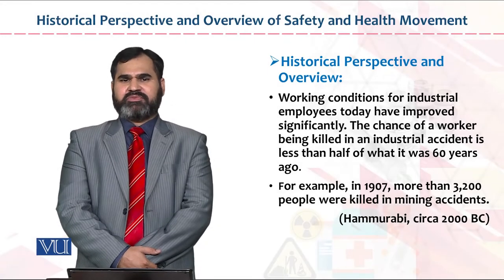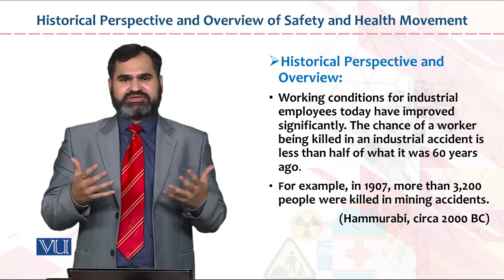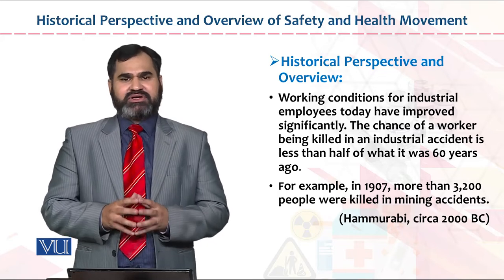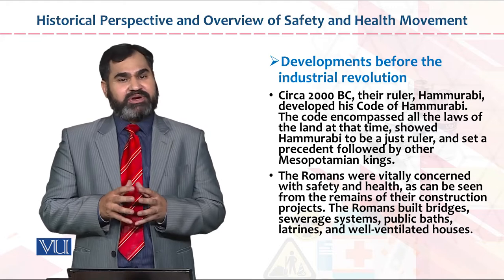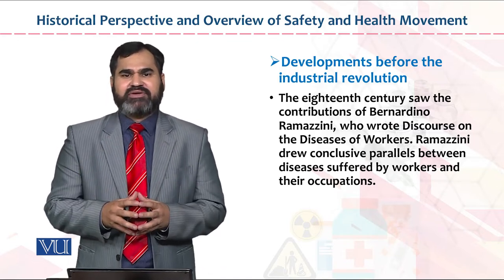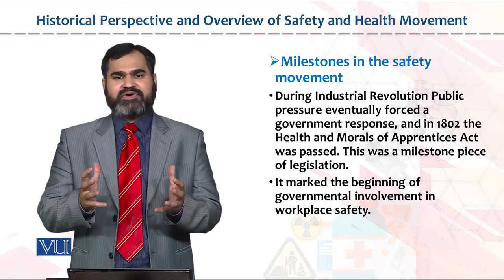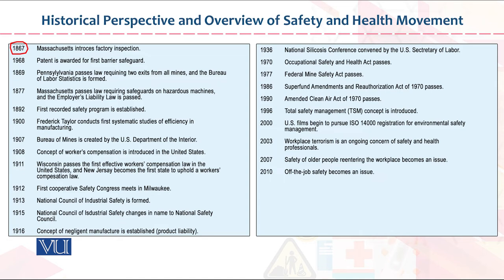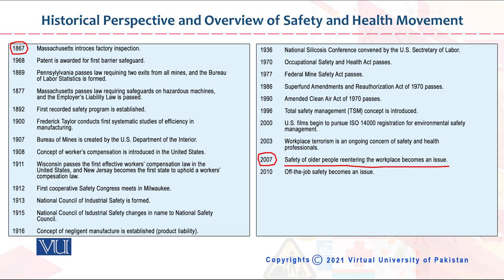HRM733_Topic001| Occupational Health & Safety